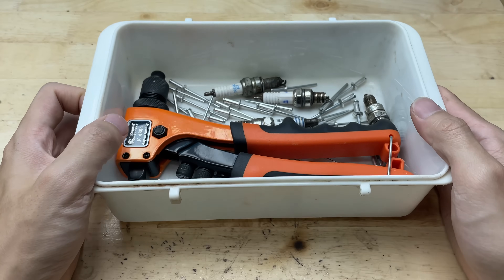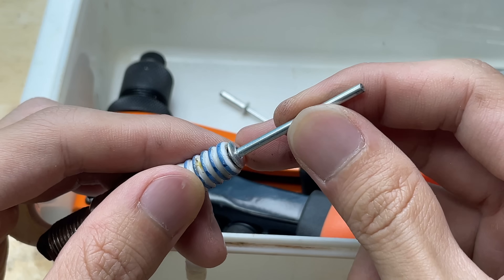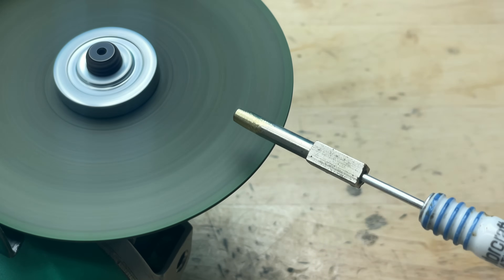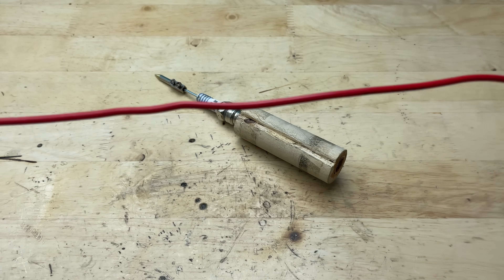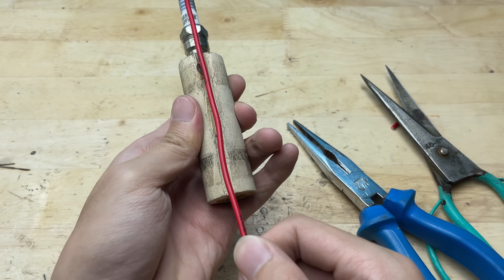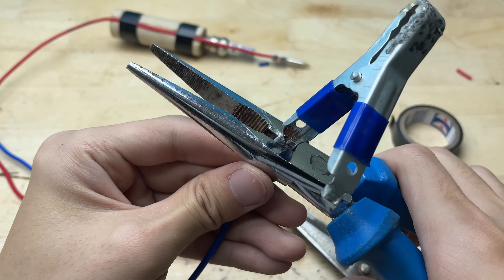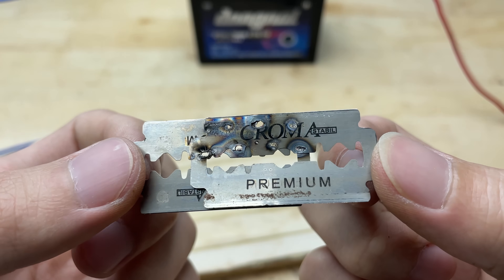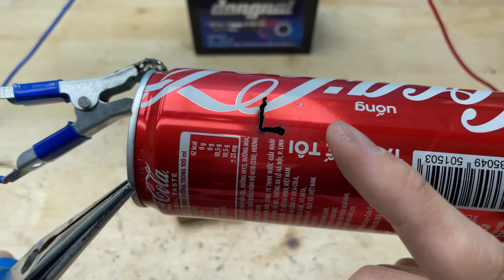Genius DIY Idea You Must Try! You'll be Shocked After Seeing the Results!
Hello everyone! You are watching the video: "Genius DIY Idea You Must Try! You'll be Shocked After Seeing the Results!". In this video, I will show you how to make a simple welding machine easily at home and it would be very helpful!